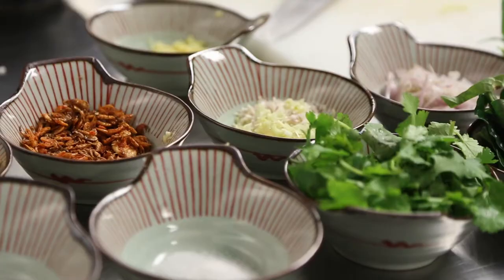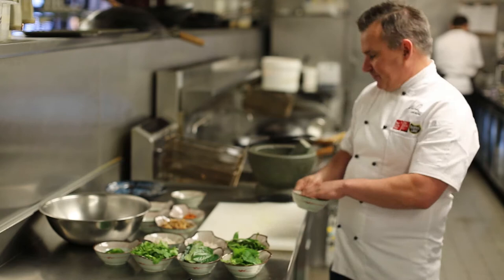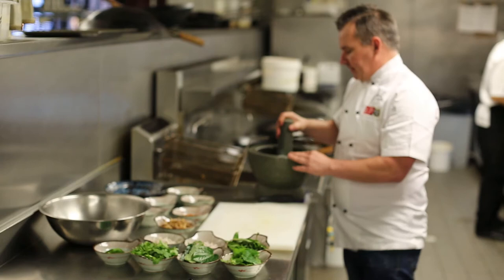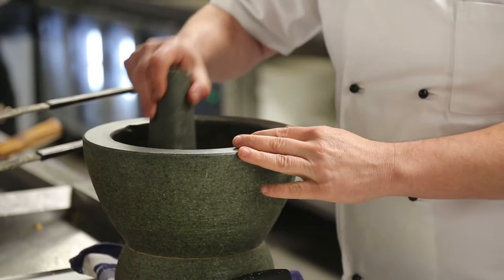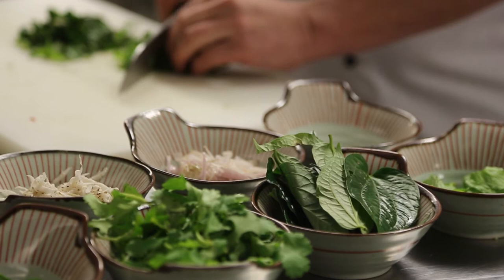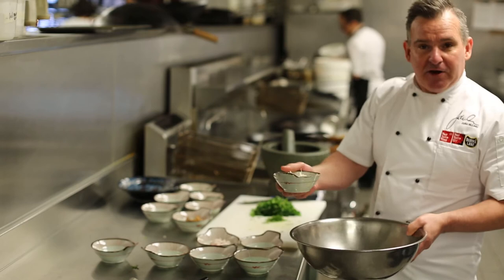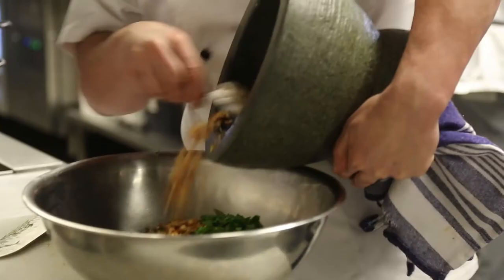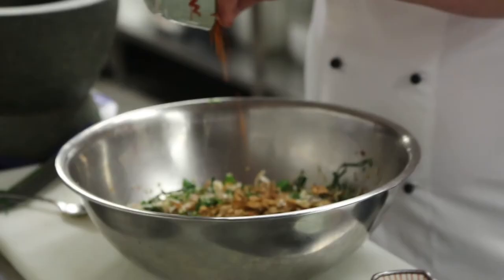John McLeay makes a Malaysian Nasi Ulam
Watch our Executive Chef, John McLeay, make a classic Malaysian mixed herb and rice salad - Nasi Ulam.

The dish will feature on the menu for our special Malaysian Independence Day dinner event at Red Spice QV